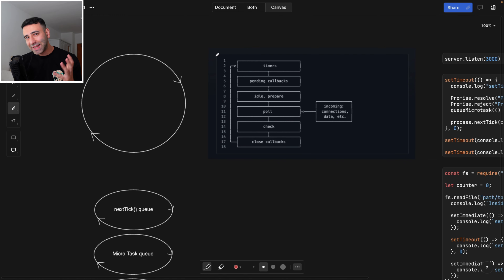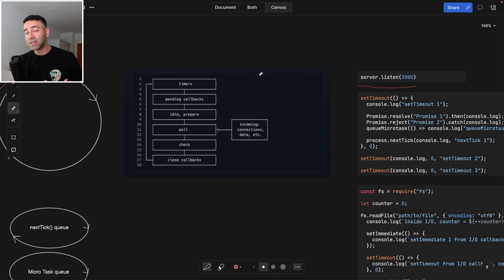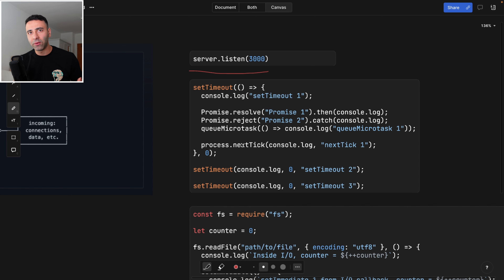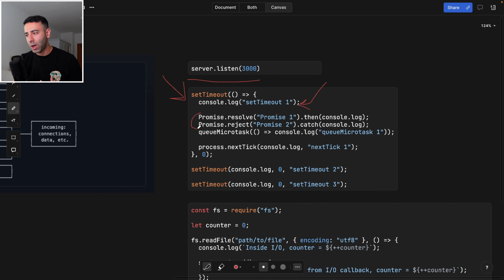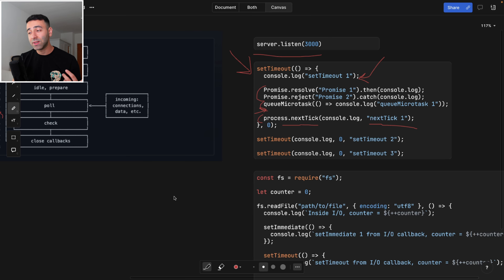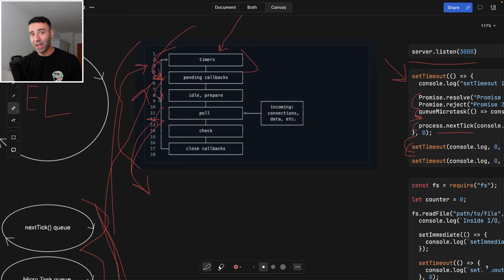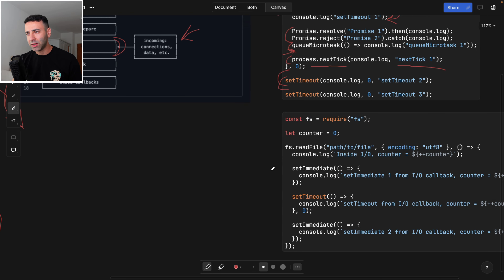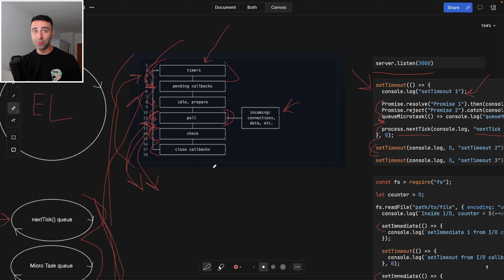Node.js Event Loop Explained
How does the event loop in Node.js work, what are the phases of the event loop and what is the precedence? What is process.nextTick(), what are microtasks and microtasks in Node.js?